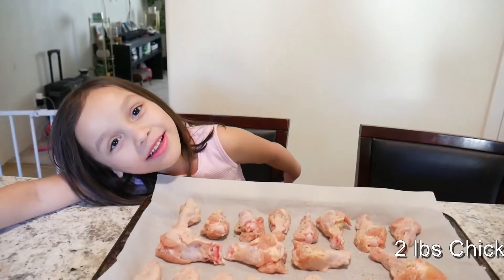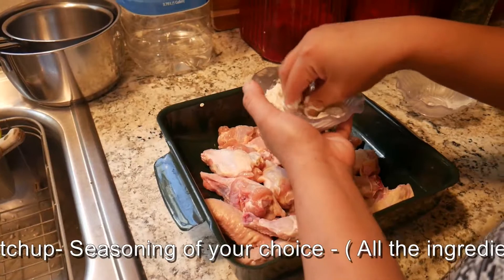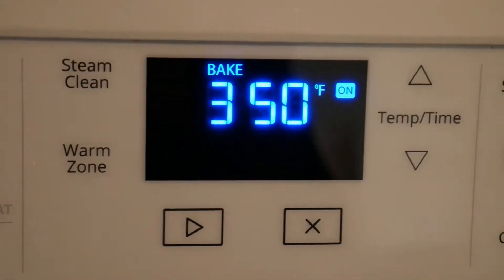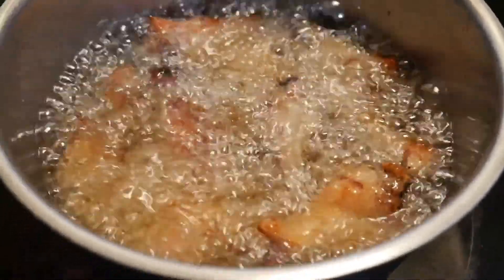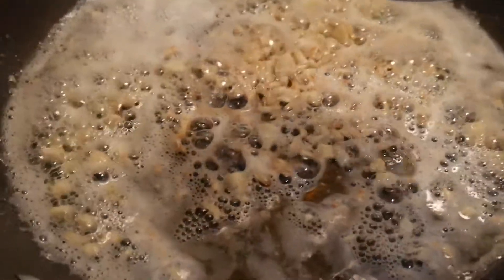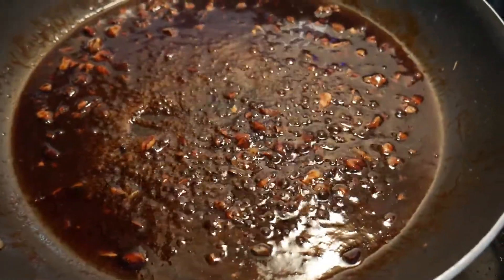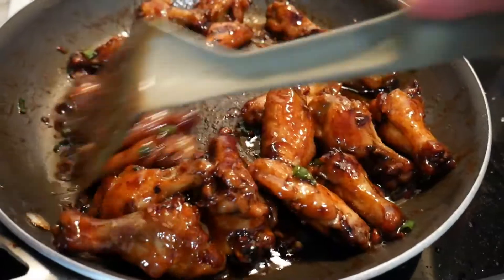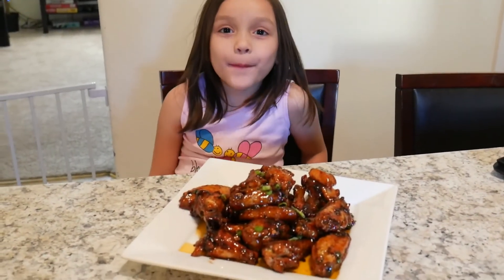Honey garlic chicken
Honey garlic chicken recipe by the real smiths.
Try it your self and leave us a comment of how it goes.